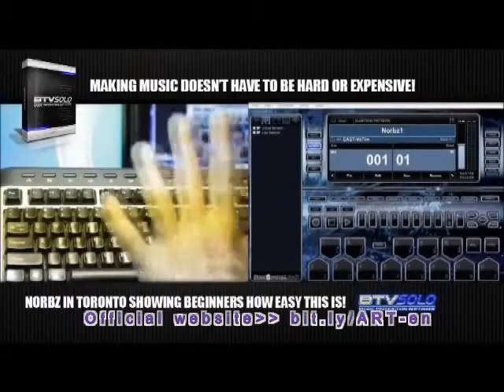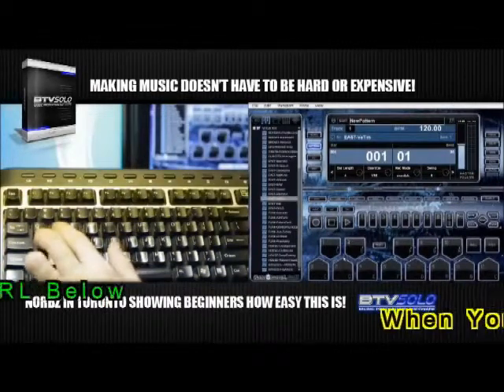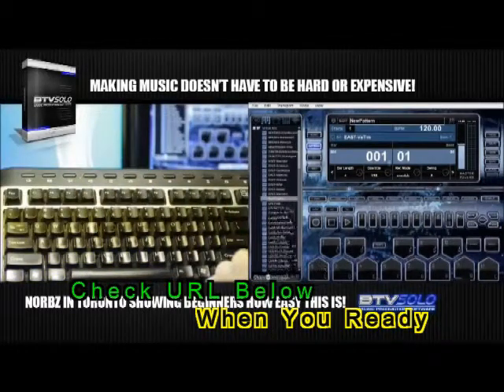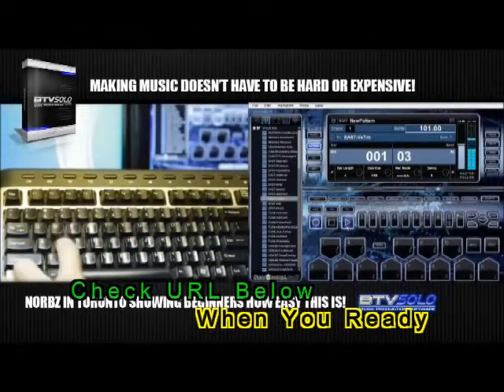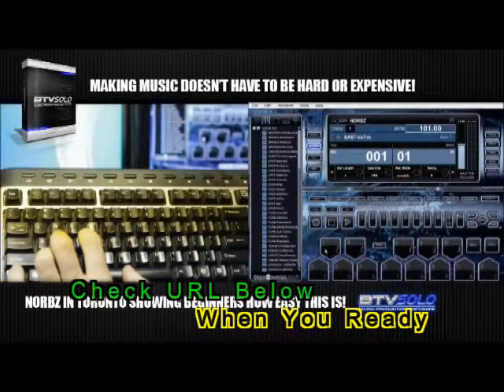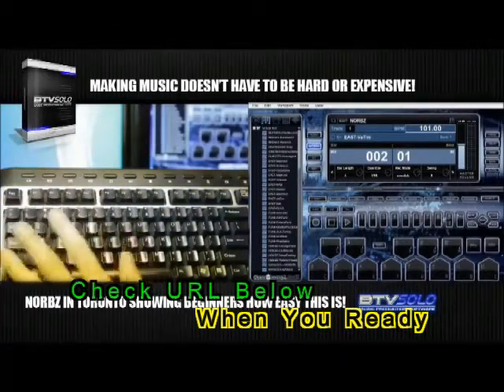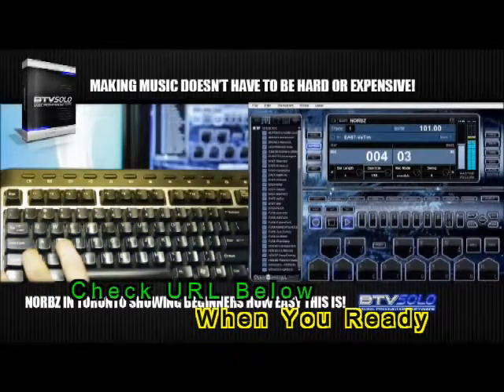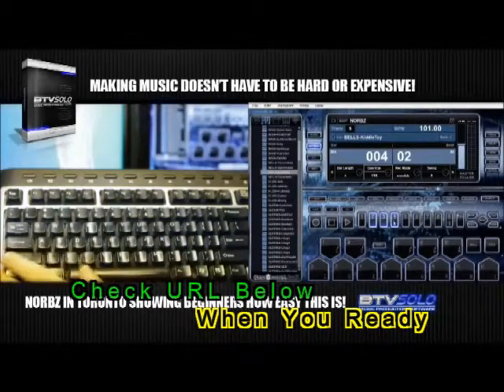How to Make Your Own Music BTVSolo Review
The BTV Solo Music Production Software will Learn you how to make Professional BEATS, Click on URL NOW,,,